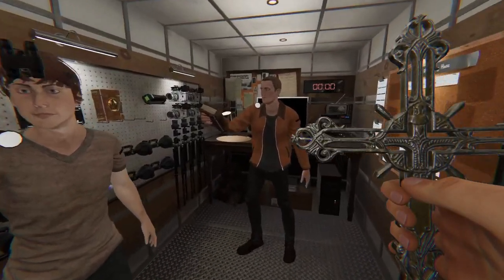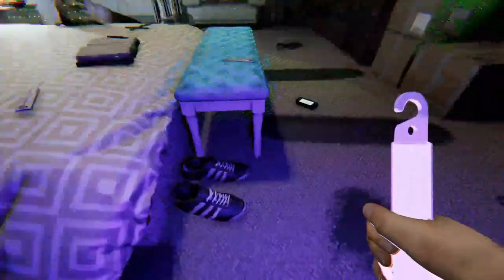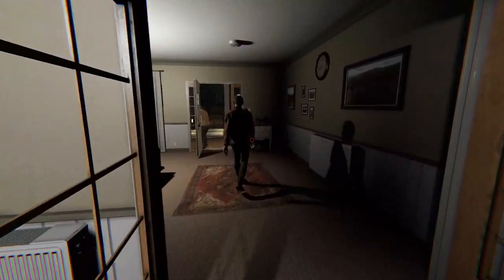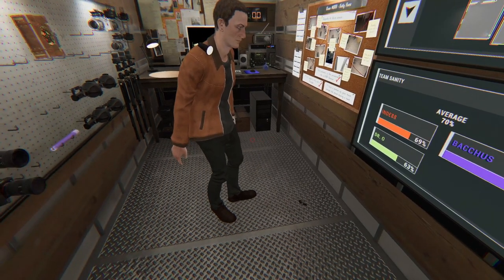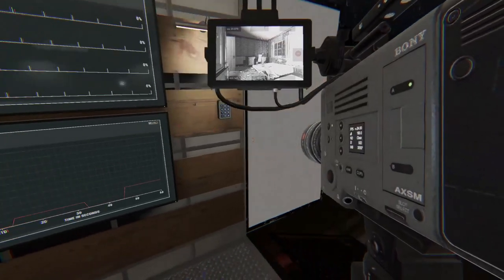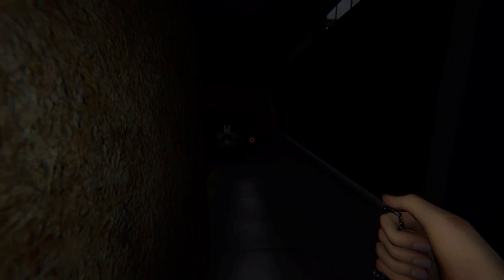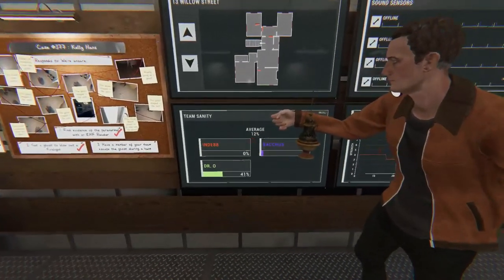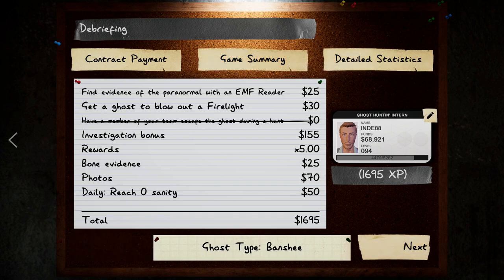Intern is the Chosen ONE! Phasmophobia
We hunt at Willow street again and the Intern has been Chosen by the Ghost to be its Favorite.

Computer Setup
Lian LI 8  BAUER Case
AMD RYZEN 7 3700x 8 Core
B550 AORUS Master Motherboard
G.SKILL TridentZ RGB Series 32GB
NvDIA Geforce RTX 3070
Samsung EVO 870 EVO SSD
Yeticaster Boom mic
Corsair K95 RGB Keyboard
Check us out at Instagram
Please comment if you would like us to Try certian games or if you just want to show some love. We play to have fun and to make everyone laugh!